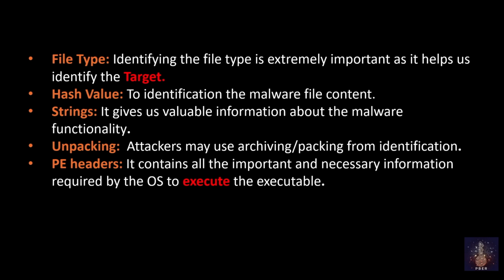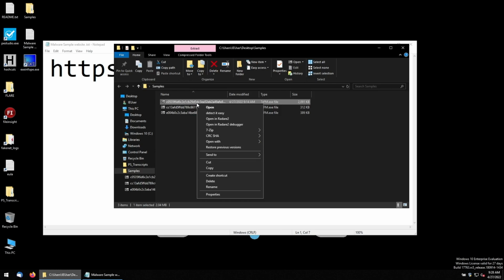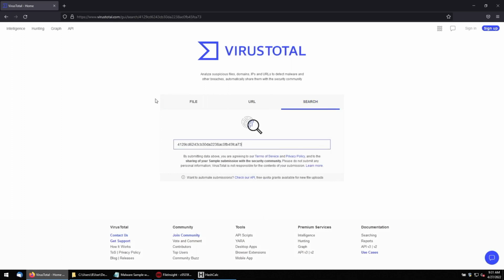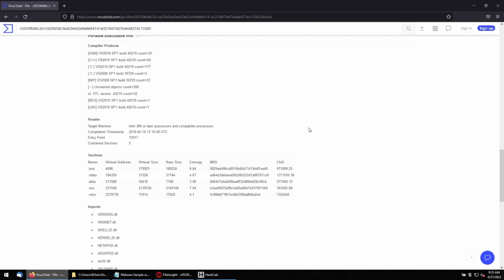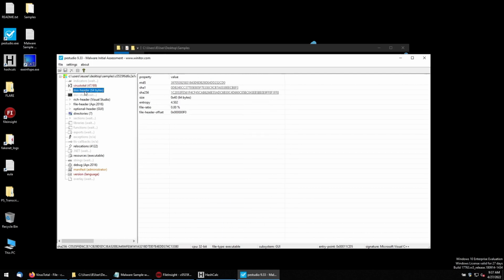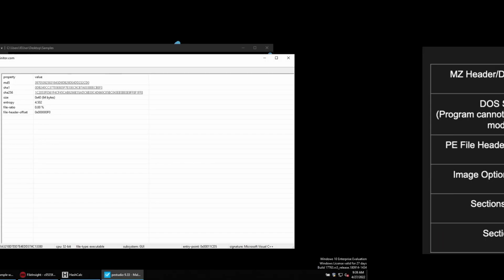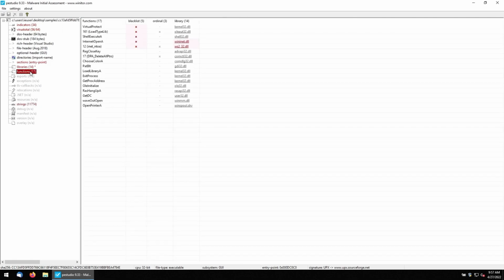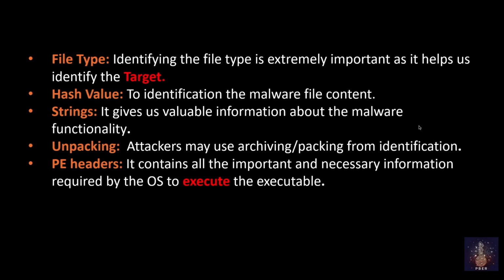Static Malware Analysis | Complete Walk through with Practical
In this video, I am going to show to perform static Malware analysis without executing the Malware